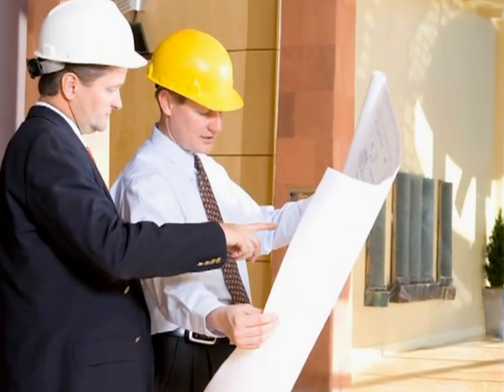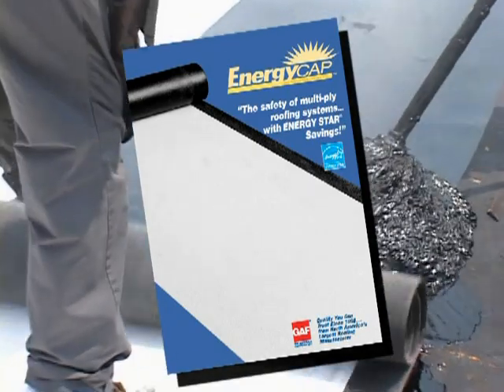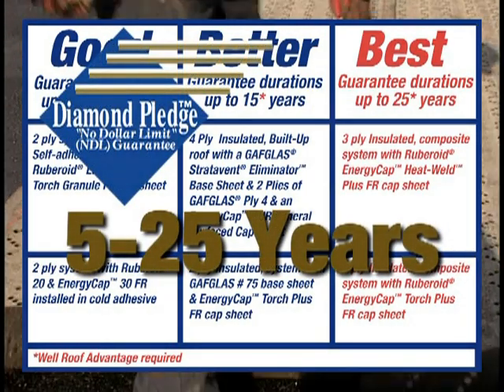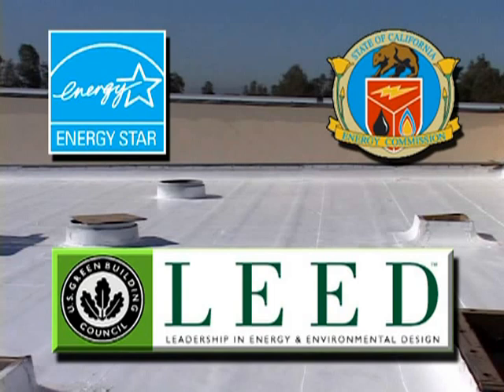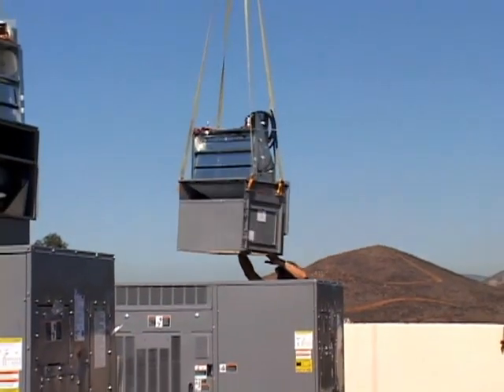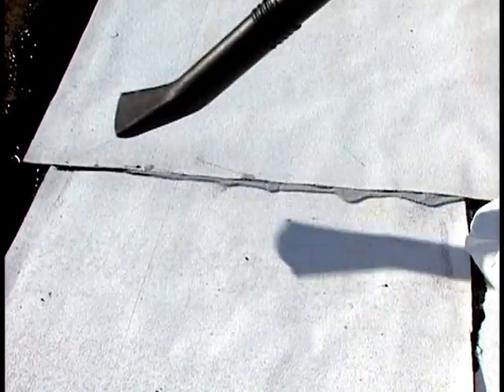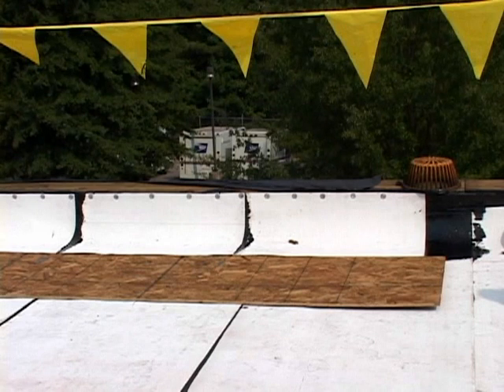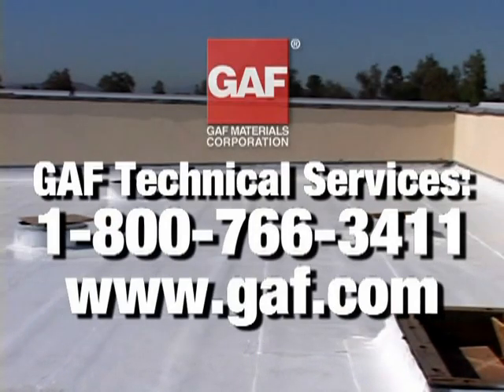Evans Roofing Company, Inc. - Ruberoid EnergyCap Energy-Saving Membranes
- |GAF| Ruberoid EnergyCap. The green roof that's white.